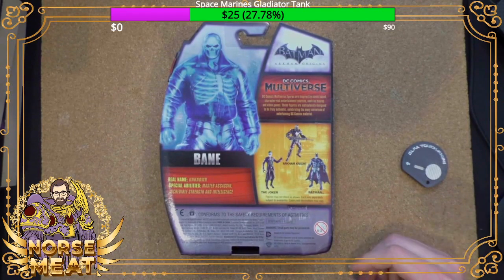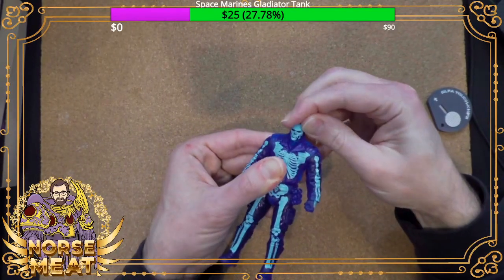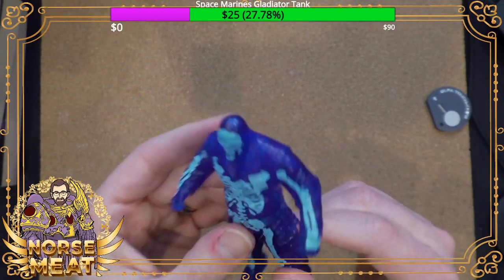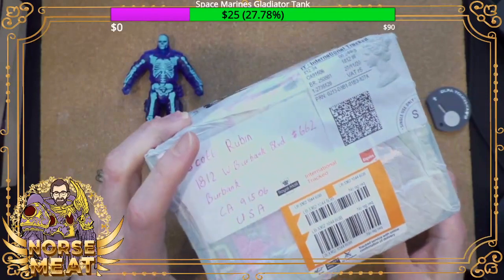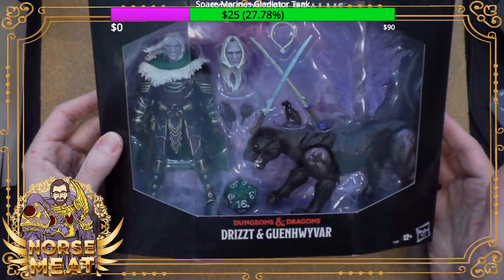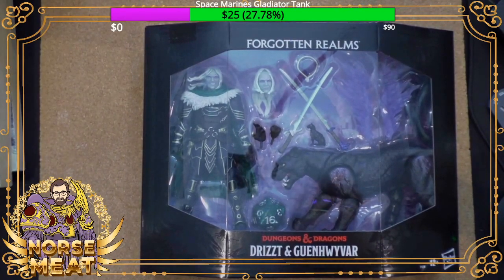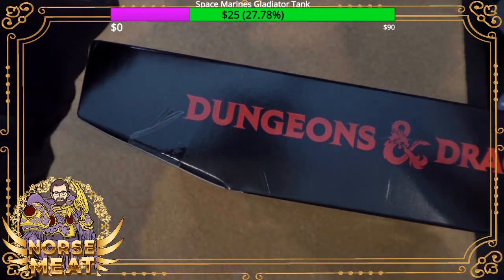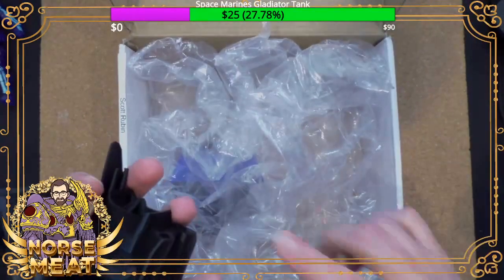Bane, Winter Soldier, My Little Pony Apple clan, & more on Toy Tuesday!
Exciting Toy Tuesday stream starting with some sneak peeks into recently arrived packages with Hasbro's Dungeons & Dragons Forgotten Realms Drizzt Do'Urden and a 3D printed Robotech Zentraedi Shuttle miniature! Then we moved on to the unboxings featuring:
-Mattel DC Multiverse Arkham Origins Bane (Detective Vision)
-Hasbro Marvel Cinematic Universe Captain America Winter Soldier
-Hasbro My Little Pony: Friendship Is Magic single-packed figures of the Apple clan

(Scott Rubin) - your source of unique, geeky content throughout the week. Themed streams include Mythology Monday, Toy Tuesday, Warhammer Wednesday, and Figure Friday, along with the new War Room Saturday Warhammer 40k show! Former Women's Champion of the Homebuddies Wrestling League.